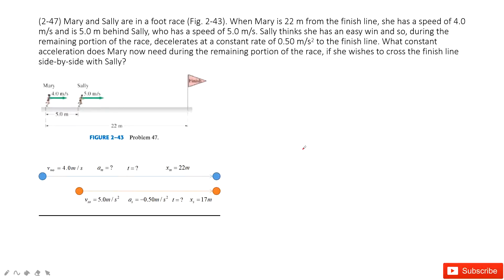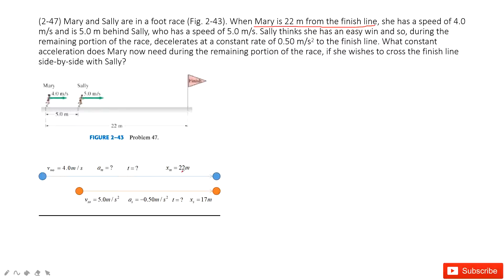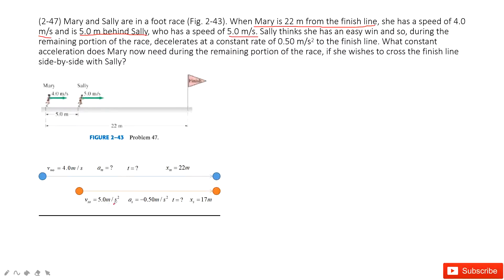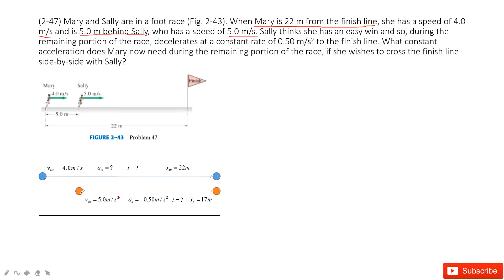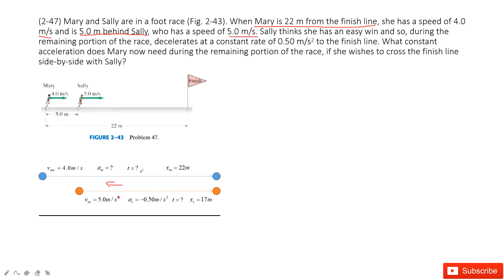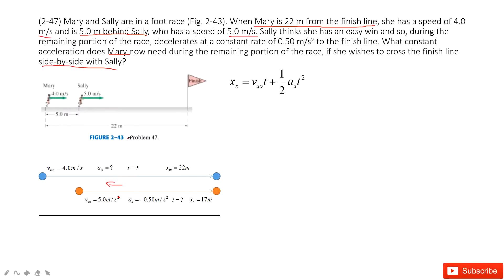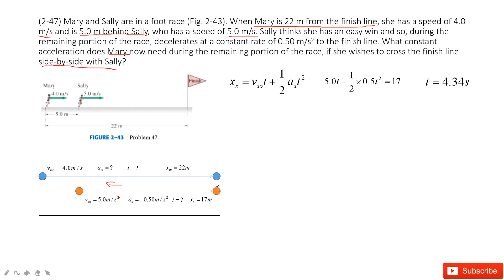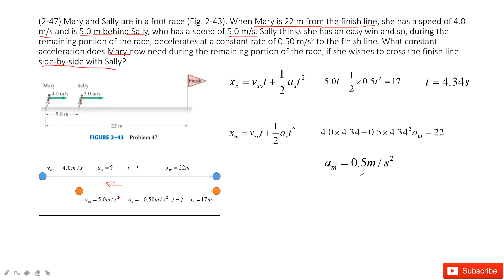(2-47) Mary and Sally are in a foot race (Fig. 2-43). When Mary is 22 m from the finish line, she ha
(2-47) Mary and Sally are in a foot race (Fig. 2-43). When Mary is 22 m from the finish line, she has a speed of 4.0 m/s and is 5.0 m behind Sally, who has a speed of 5.0 m/s. Sally thinks she has an easy win and so, during the remaining portion of the race, decelerates at a constant rate of 0.50 m/s2 to the finish line. What constant acceleration does Mary now need during the remaining portion of the race, if she wishes to cross the finish line side-by-side with Sally?